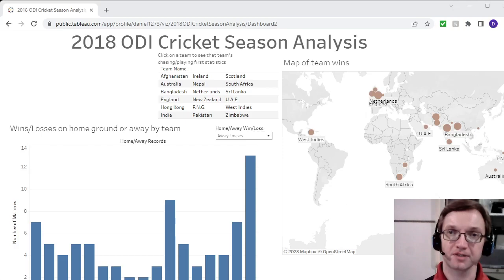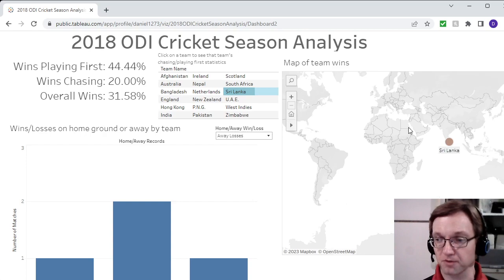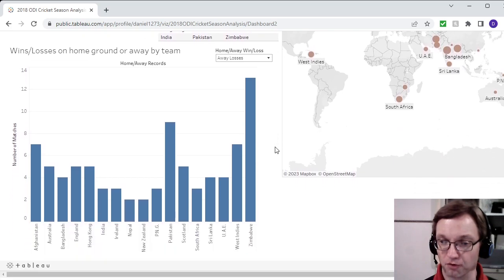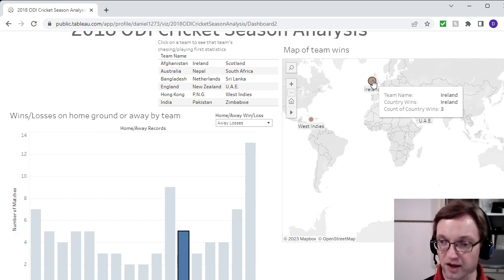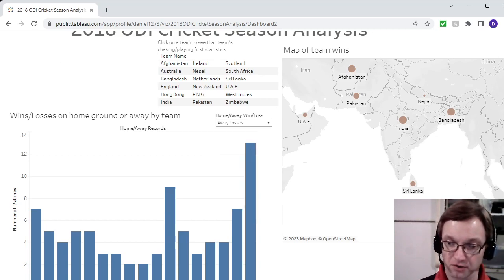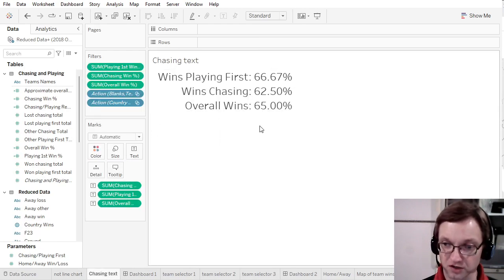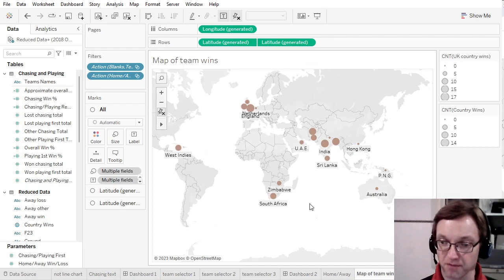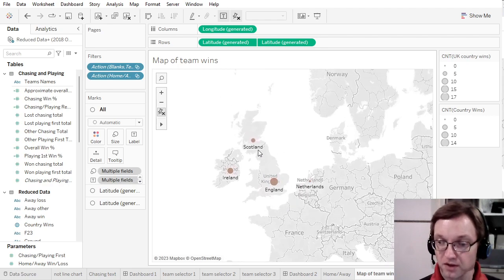ODI Cricket Tableau Dashboard walkthrough for portfolio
This video presents a walkthrough of a dashboard I created in Tableau showing various aspects of the ODI Cricket Matches in 2018.  This video was created for my Data Analyst portfolio, which can be found at:

The data behind this dashboard, along with calculations done in Excel to prepare the data for Tableau, can be found at: